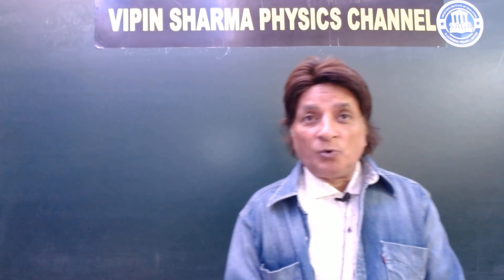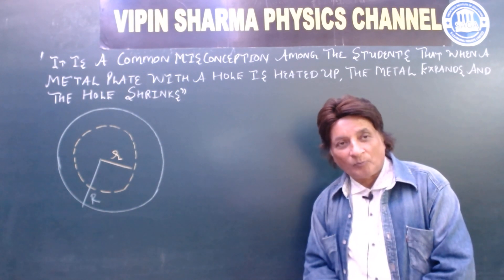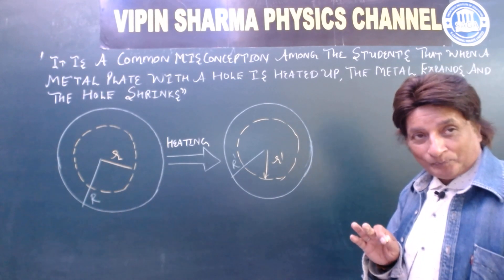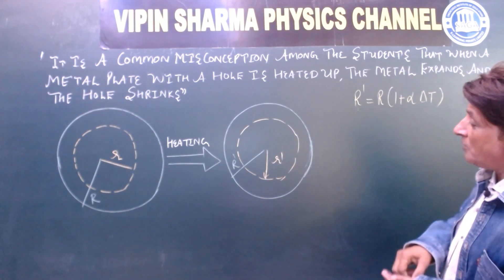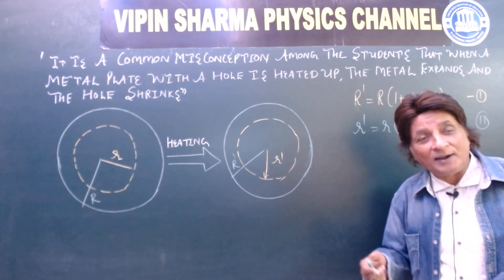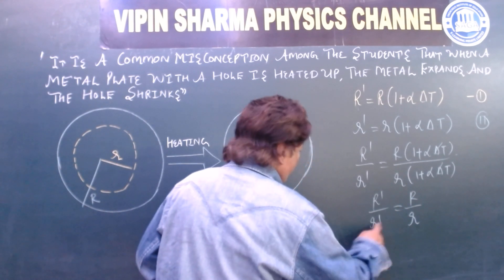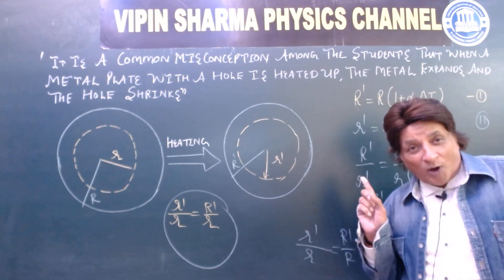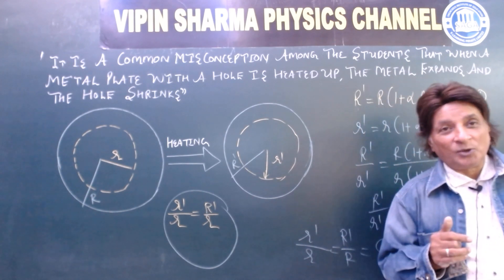WHEN A METAL PLATE WITH A HOLE IS HEATED WHAT HAPPENS TO ITS HOLE WILL IT SHRINK OR EXPAND HINGLISH